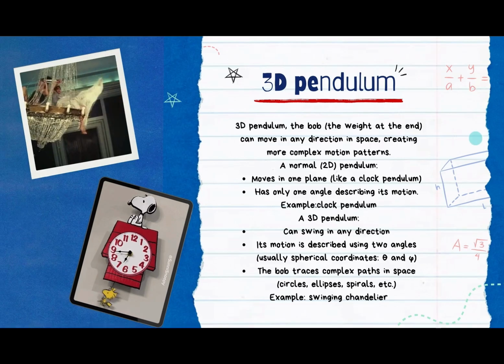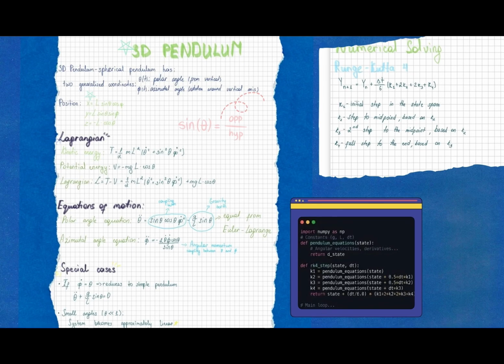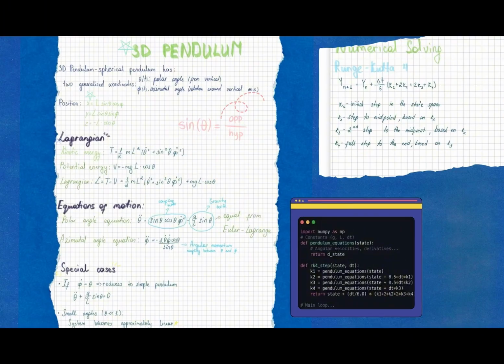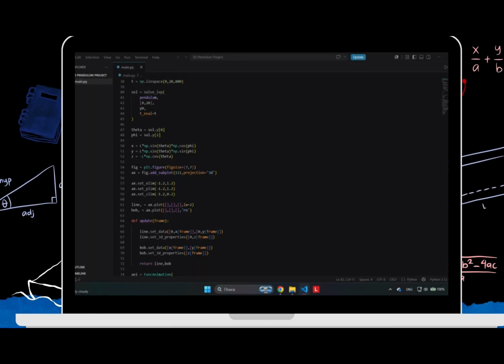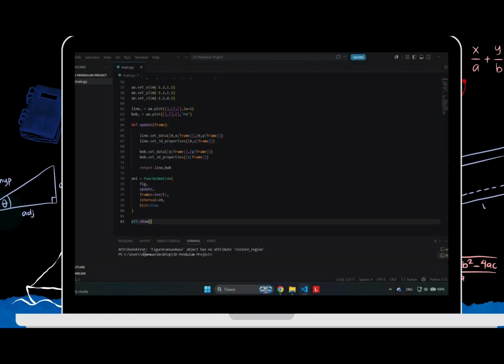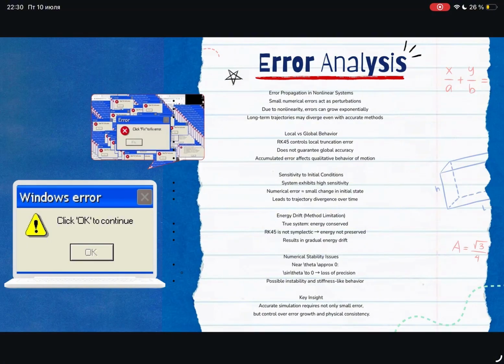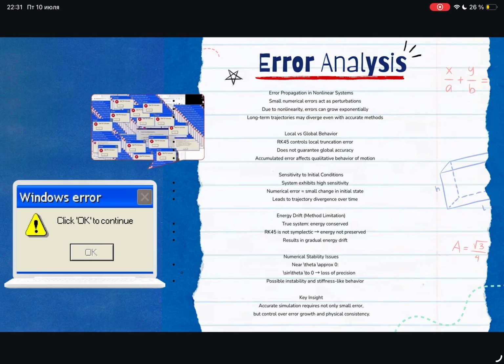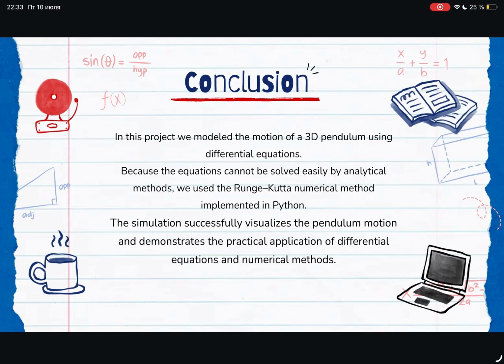10 июля 2026 г.